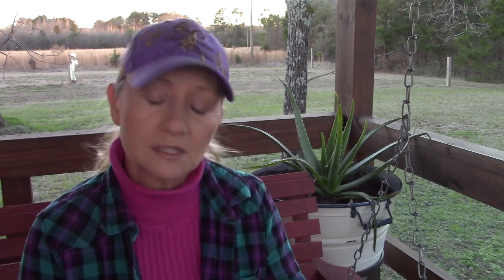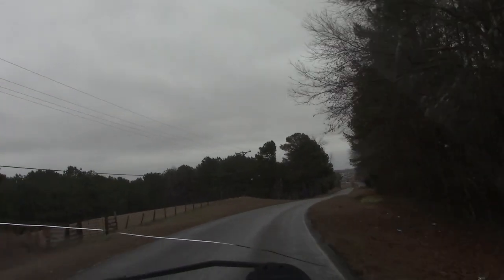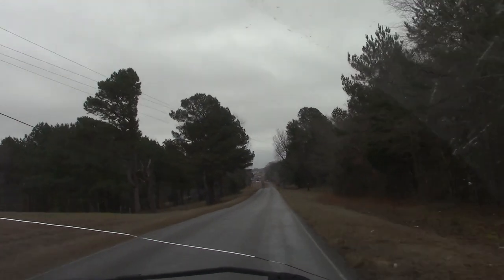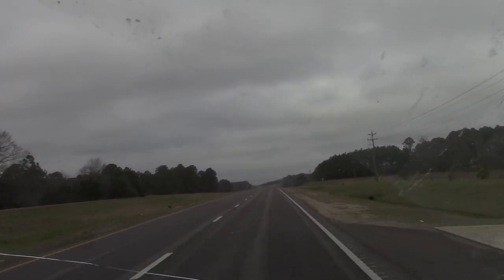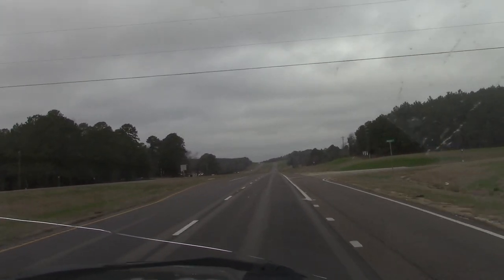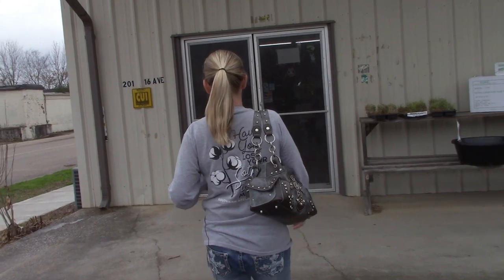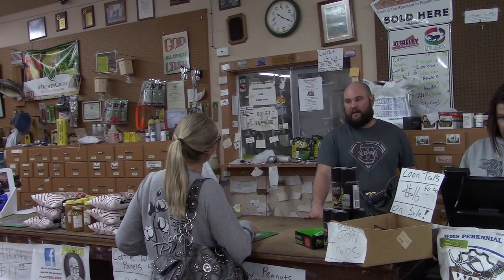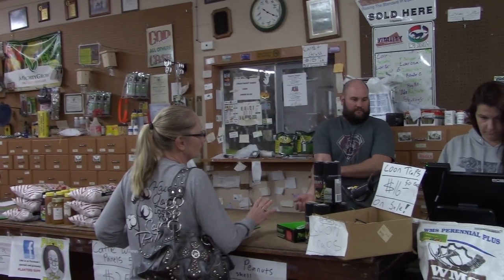Owning A Family Milk Cow Part 2 - Behavior and Feeding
The perfect family cow is gentle and safe to be around.  We talk about some good and bad traits to be looking for when you look at prospective cows.  Feeding is also very important and I cover why you will want to feed a non gmo grain as well as unsprayed clean hay.  Plus a visit to my favorite place.  God bless y'all and enjoy!

Special Thank You to Planters Supply in Meridian MS!